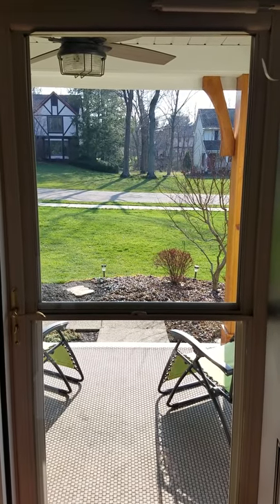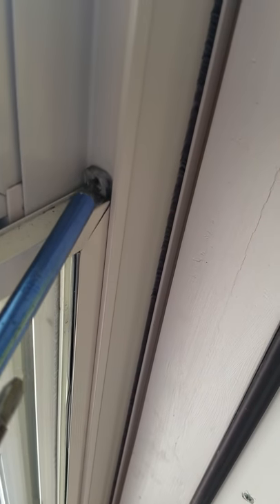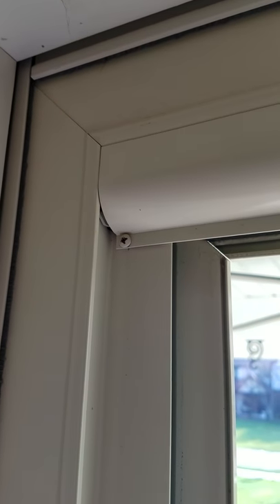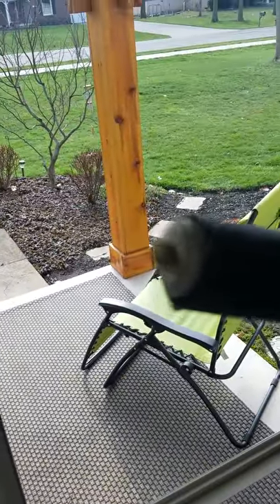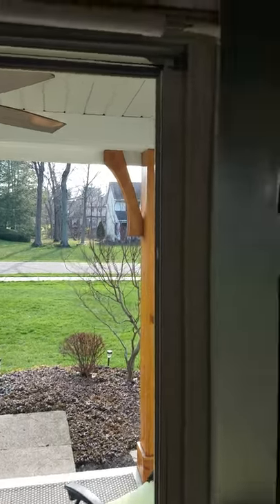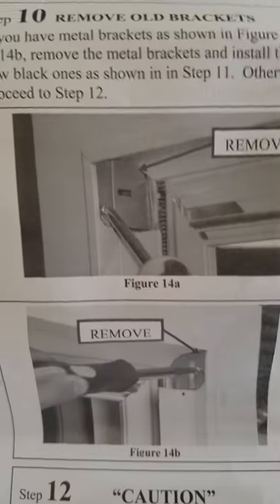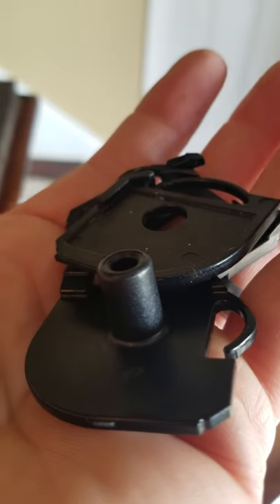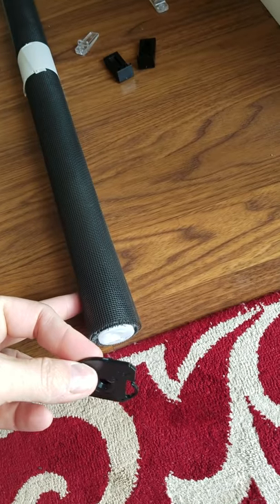DIY - Larson retractable screen replacement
Larson retractable screen replacement DIY  (How-To).  Step by step.  Sorry for the abrupt ending.  Camera battery died.